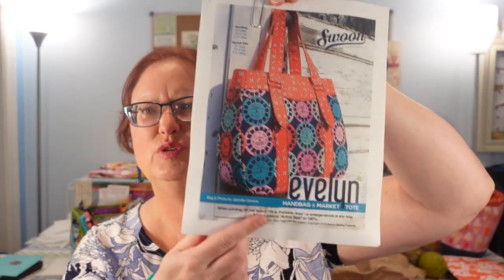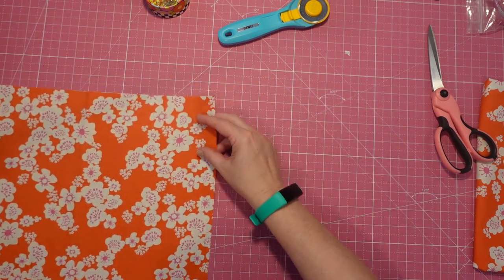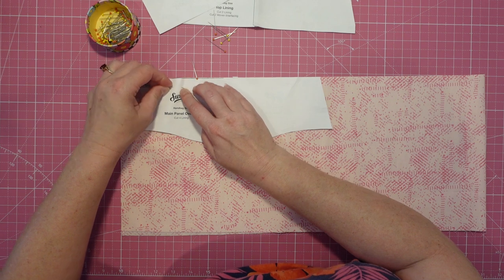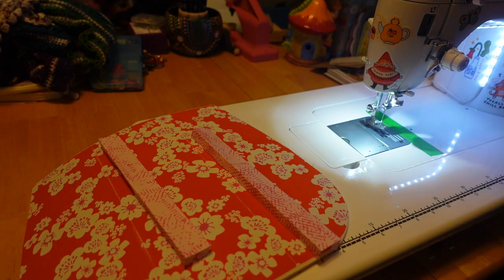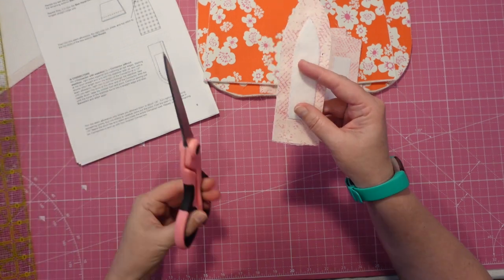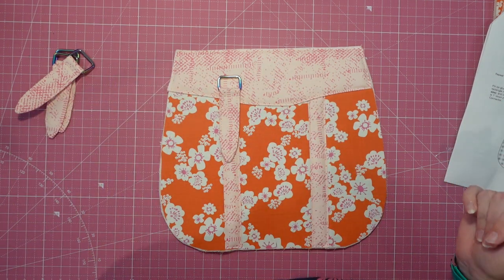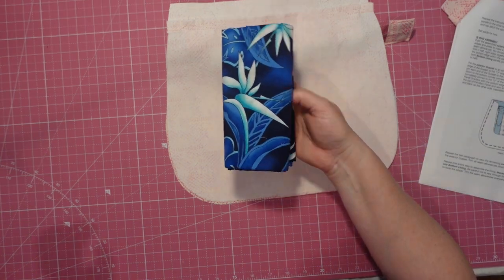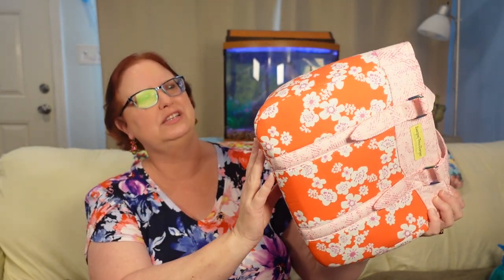LTC Studio Vlog Ep 46: The Swoon Evelyn Market Bag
Lemon Tree Corner studio vlogs include content related to my handmade bag/purse business as well as other crafts I am working on and general inspirational content. 2023 is the Year of Bags! I will be trying a new bag pattern every week and I will be taking you along for the journey! I'll share all my tips and tricks.

In the studio this week, we are doing a brand new bag! We are making the Evelyn Market Bag by Swoon. As with all Swoon bags, this one has some stinkin' cute accents. We are making the handbag size (still on the hunt for the perfect handbag pattern). I received the Hawaiian quilt back from the long-arm quilter so we'll take a look at that as well.

Chapters:
0:00 Intro
2:49 Cutting the Fabric
3:56 Pattern and Plan
7:45 How to Make Sure You Have Room to Cut All Your Pieces
14:36 Sewing on the Accents
21:41 Sewing the Handle Connectors
27:31 Making the Recessed Zipper
33:01 Quilt Binding and Quilt Unboxing
35:42 Birthing the Bag
36:31 Outro
39:58 Quote of the Week

- Bobbin Holders

Like Paradise (Instrumental Version) by waykap
Carry On (Instrumental Version) by Kadant
I Wish (Instrumental Version) by Mindme

- xoxo, Heather